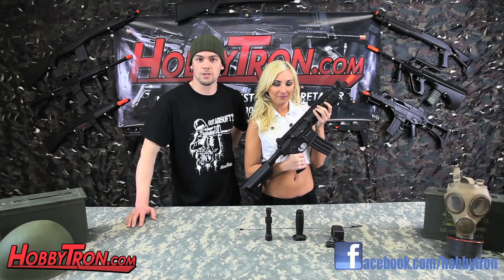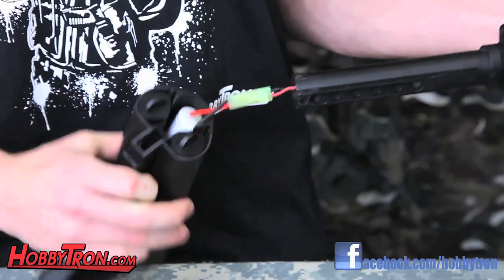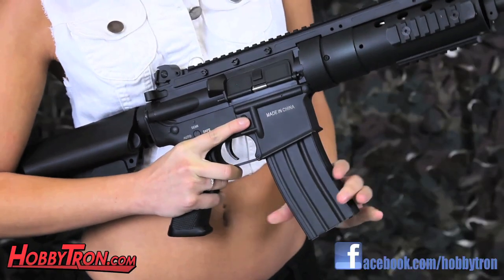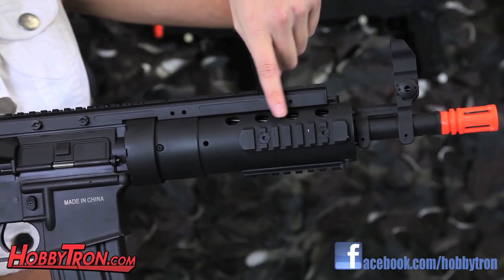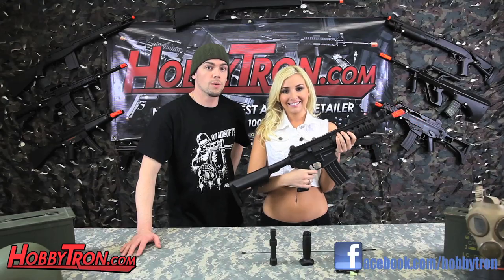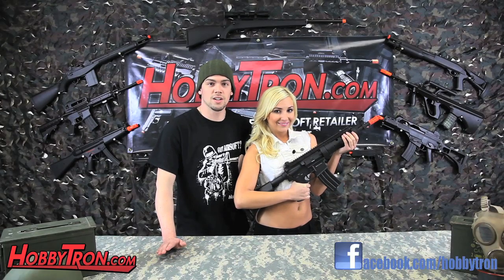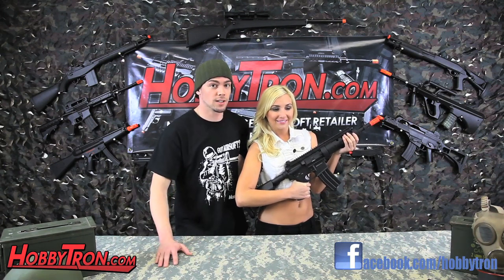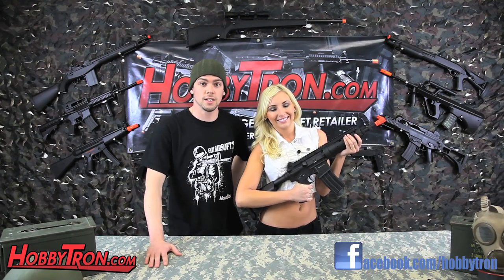A&K SPR Mod 1 Video Airsoft Review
The Electric A&K SPR Carbine Rifle Airsoft Gun is no exception to the quality Airsoft guns produced by A&K. With a collapsible crane stock and an integrated rail system this is sure to be a great addition to any soldiers Airsoft arsenal! It fires at 475 FPS and comes with a 300 RD Magazine giving you plenty of ammo, making sure you don't have to worry about reloading while on the battle field! An Integrated Rail system allows you to add any of your favorite accessories, like a scope, laser, flashlight bipod or the included removable fore grip, making this AEG one of the most versatile guns around! It doesn't matter if you are setting up to get the perfect shot or if you are fighting a close range battle, this gun is a lethal weapon in any style of combat! This awesome gun comes with a 300RD magazine, a 8.4V rechargeable battery and a wall charger!